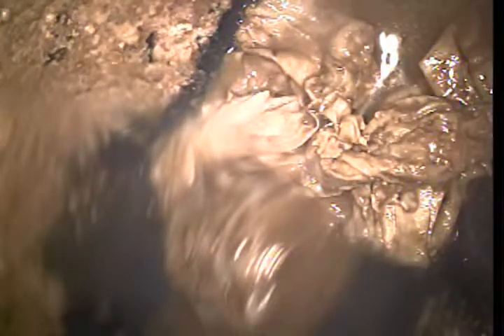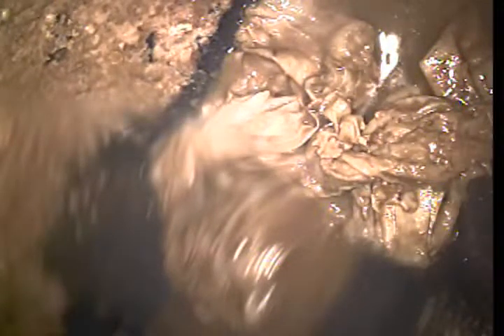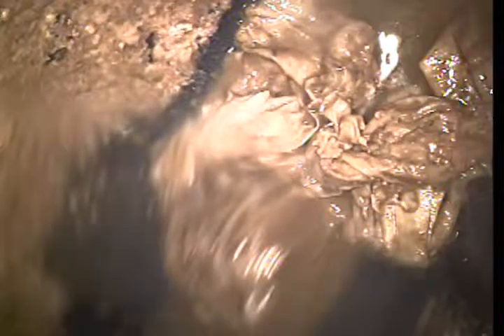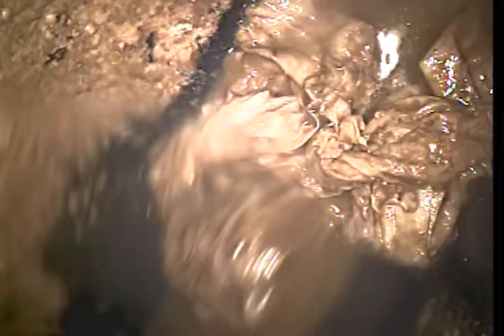Elliots Oyster's House 1201